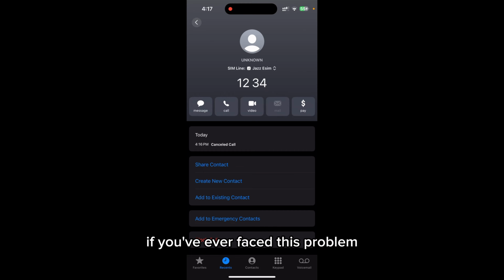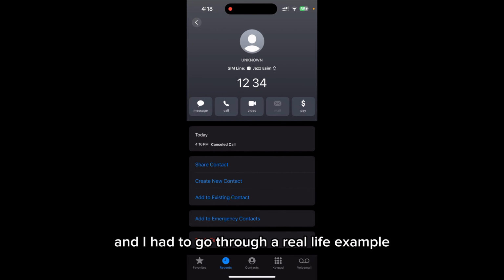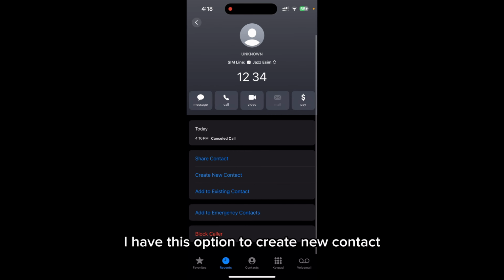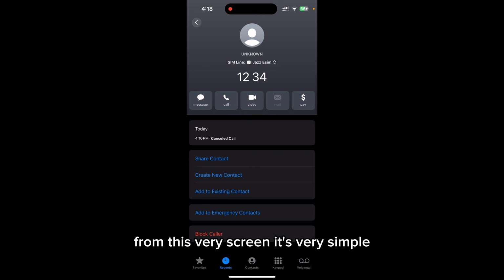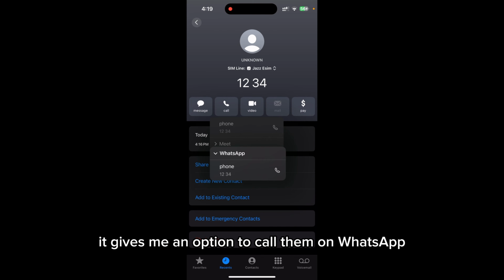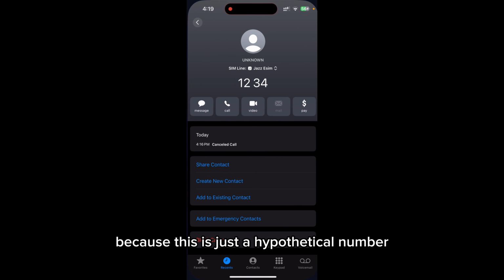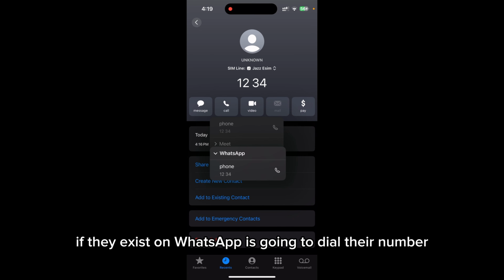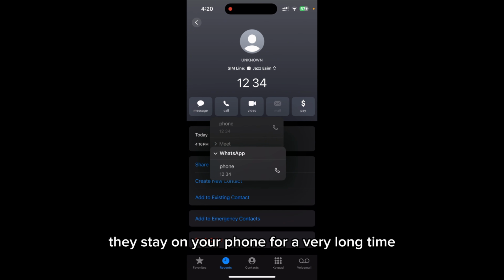How to Call Someone on WhatsApp without Saving Number | WhatsApp Call Tutorial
Learn a simple trick to call someone on WhatsApp without saving their number on your phone!

In this tutorial, we guide you through the process of calling someone on WhatsApp without saving their number step by step. Many WhatsApp users aren't aware of this feature, so don't miss out!

Say goodbye to unnecessary contacts and make your WhatsApp experience even more streamlined.